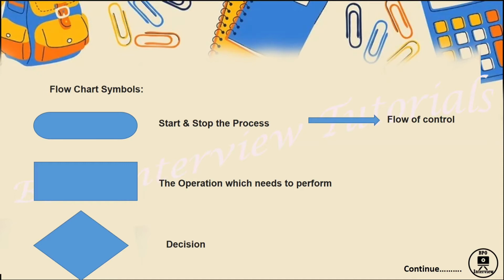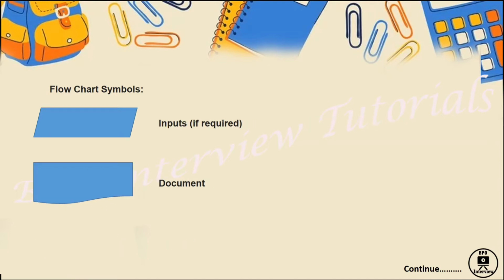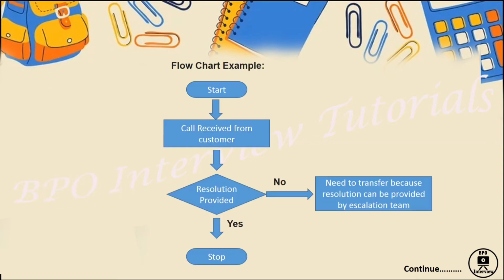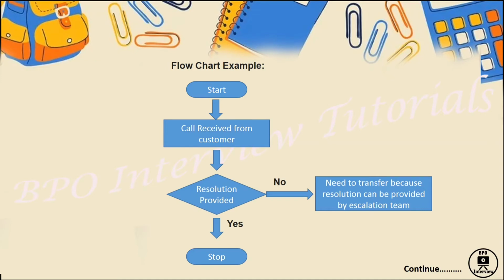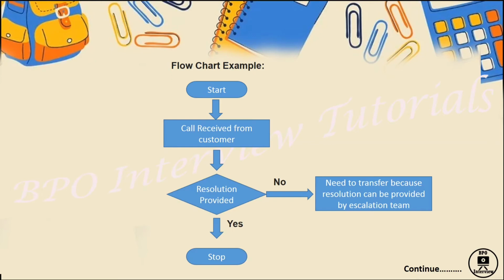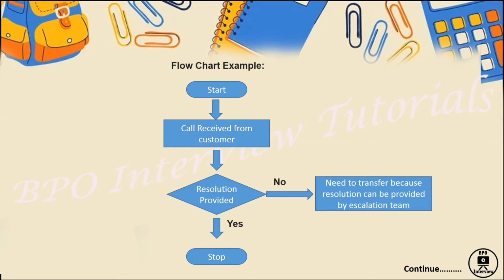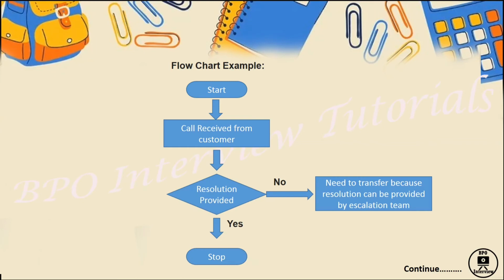What is flow chart in BPO- Live BPO Example || Latest 2020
What is Pareto analysis?
what is the 80 20 rule?
what is the Pareto principle?
80/20 rule
80-20 rule
Pareto Analysis in excel
Pareto Analysis in Six Sigma
Pareto Analysis in Lean Management
Pareto Chart with example
Pareto Analysis with example
Introduction to Quality Analyst in BPO.
Roles & Responsibilities in Quality Analyst in BPO
BPO company interview questions and answers
BPO top 10 questions for an interview.
How to crack the Quality Analyst interview in the BPO company?